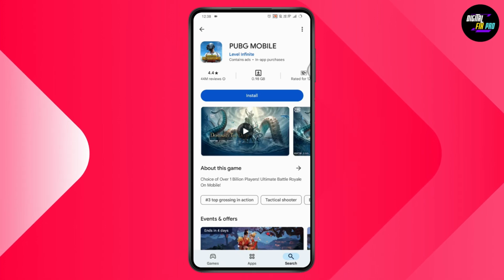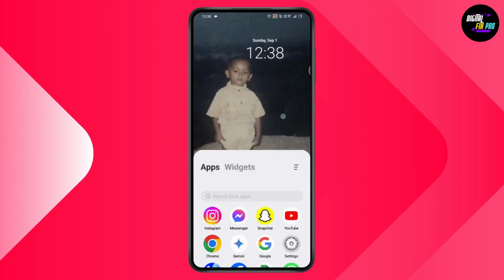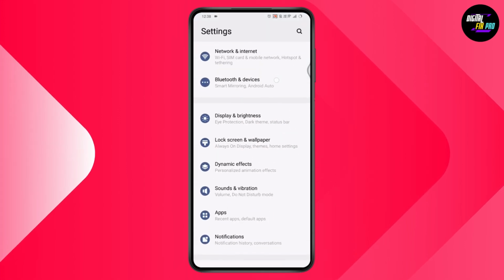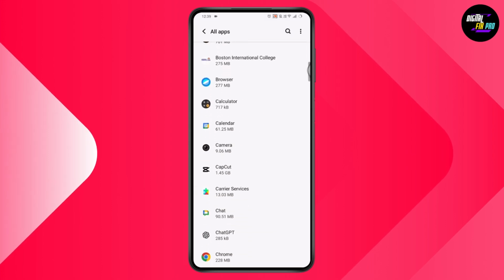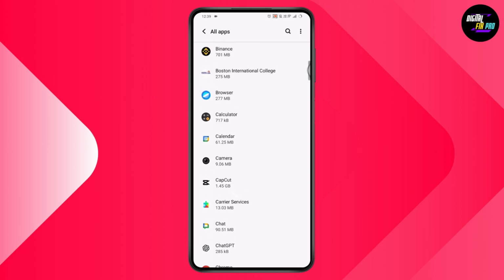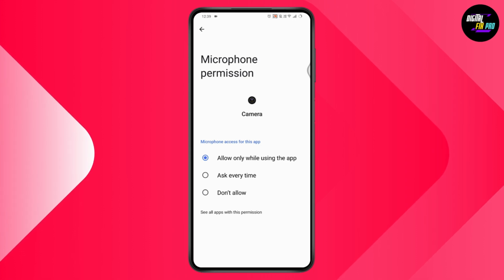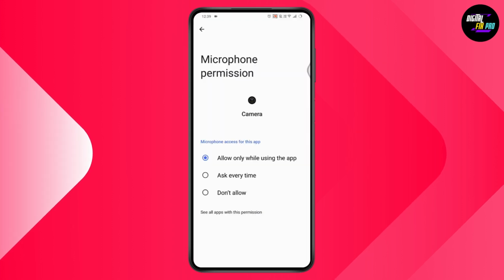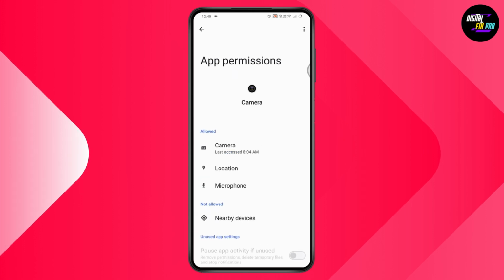How To Fix Pubg Mic And Speaker Not Working | How To Fix Pubg Mic And Speaker Not Working (Iphone)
How To Fix Pubg Mic And Speaker Not Working
How to Fix Mic Issue in Pubg Mobile
How to Fix Mic and Speaker Glitch in PUBG MOBILE
How to Fix Mic and Speaker Glitch in PUBG MOBILE | Mic Glitch in BGMI
HOW TO FIX PUBG MIC AND SPEAKER NOT WORKING ON MOBILE
PUBG - How To Fix Sound / Mic Not Working & Fix Audio Issues

In this video, we'll guide you through the steps to fix issues with your PUBG mic and speaker not working. Whether you're experiencing problems with in-game communication or audio, these troubleshooting tips will help you get back to enjoying your game.

0:00 - Introduction
0:12 - Checking PUBG In-Game Audio and Microphone Settings
0:24 - Verifying Device Permissions and Audio Settings
0:36 - Restarting the Game and Updating Software
0:48 - Conclusion